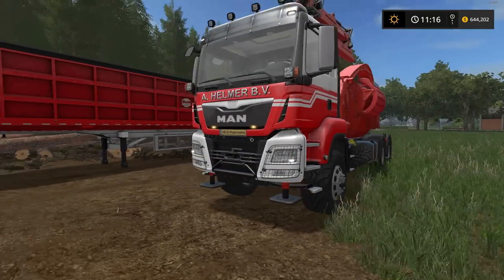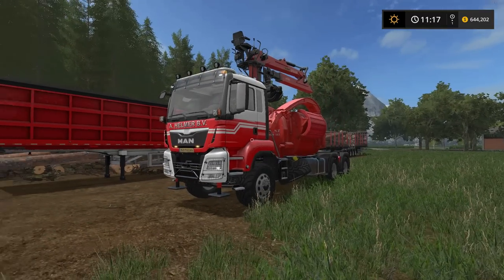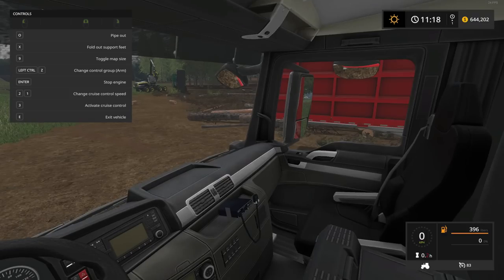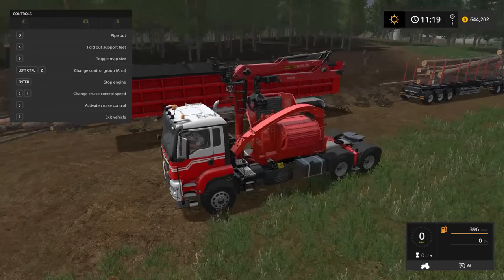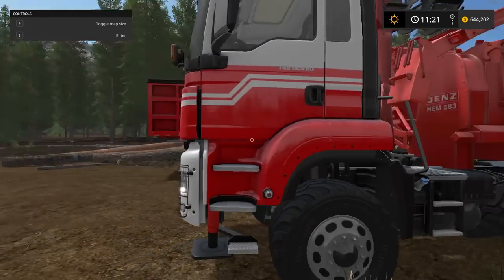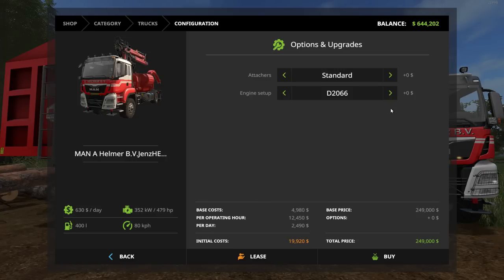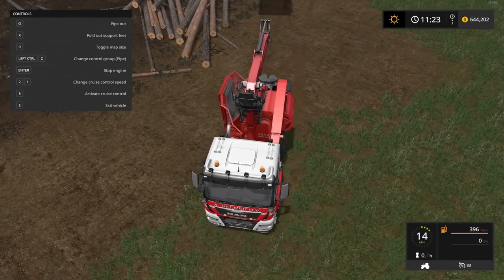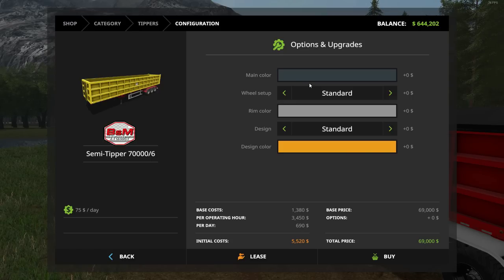FS17 - Man A. Helmer B.V. TGS Jenzhem 583 v1 and Tipper "Mod Review"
Today we take a look at a really cool all in one mobile wood chipper and tipper. The Wood chipper is attached to a pretty powerful Man semi and has a grapple boom claw to pick up the logs for the chipper. As well as a small reserve tank to help with the load.  capable of chipping a small amount of wood chips without a tipper attached. The tipper is capable of holding 70,000 liters and is extra long. Tips up when tipping. Additional information and links are provided below in the description.

Power - 3 different engine sizes available. This is the smallest.
(352 kW/479 hp)
Price - 249,000
Day/Main - 630
Max Speed - 80 Km/h
Fuel Capacity - 950 Liters

Model: bobje, Bart, fa285634, Giants.
Other: FSMT, Twan, Alex2009, vertexdezign.net: Grisu118, Sven777b, Xentro.

Multi-color
Price - 69,000
Day/Main - 75